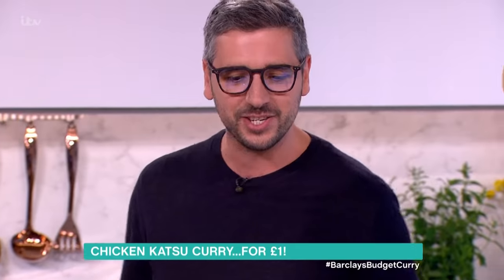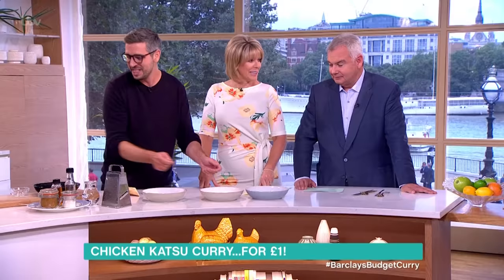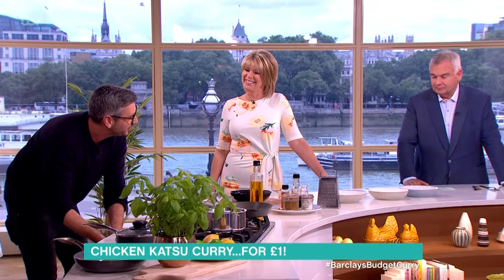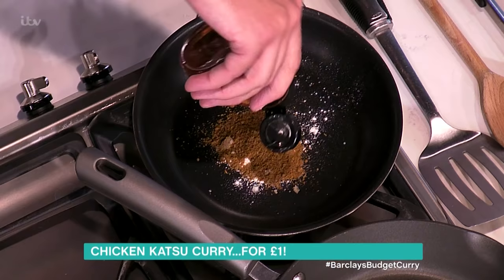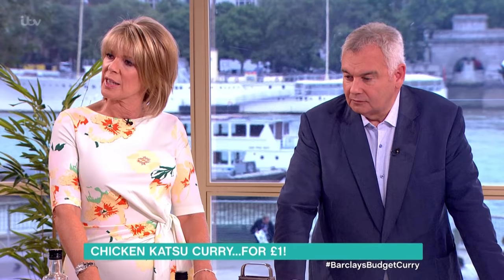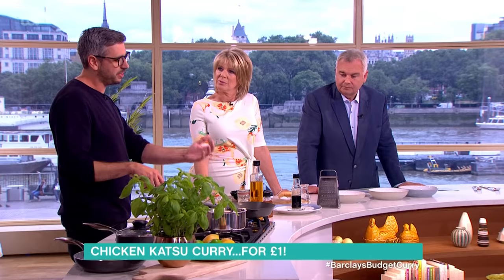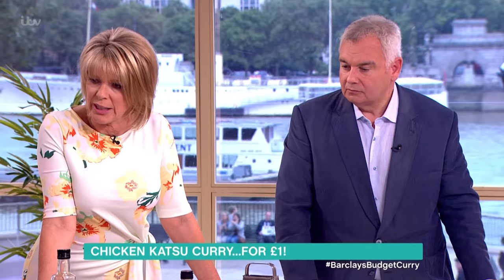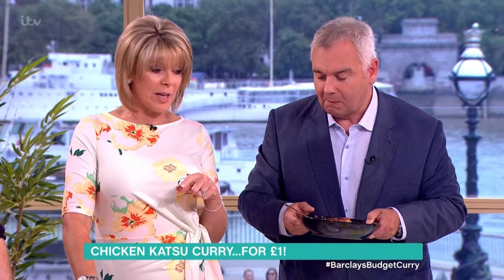Chicken Katsu Curry For Under £1 Per Portion | This Morning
He's the internet star who's clocked up more than 70,000 followers on Instagram creating gourmet meals for less than £1 using supermarket ingredients, and today Miguel Barclay is here to show us the secret to making your ingredients go far with his most popular recipe - chicken katsu curry - yours for 55p a portion.